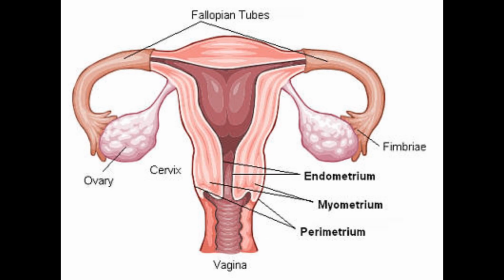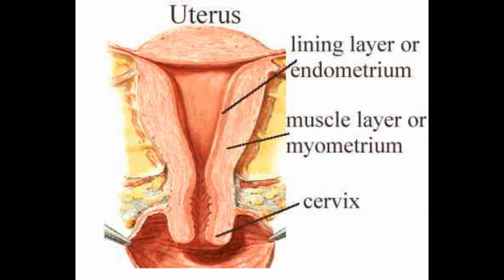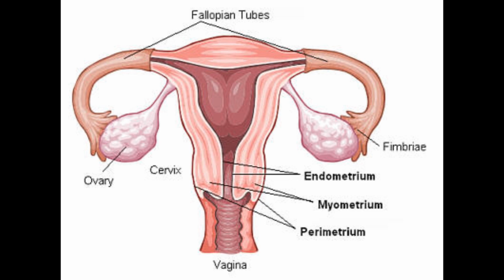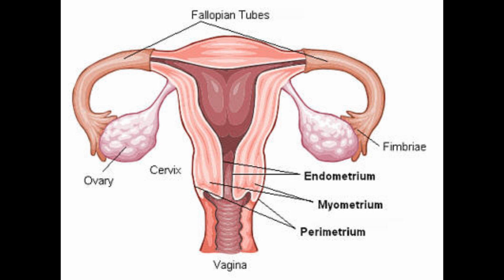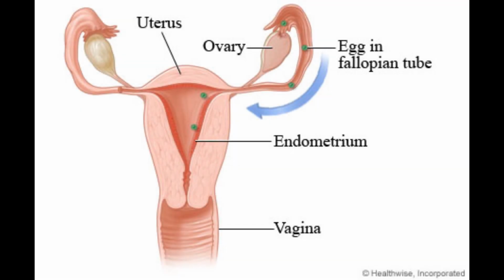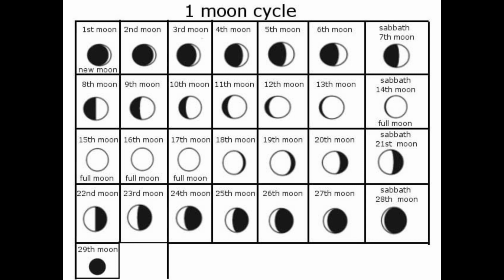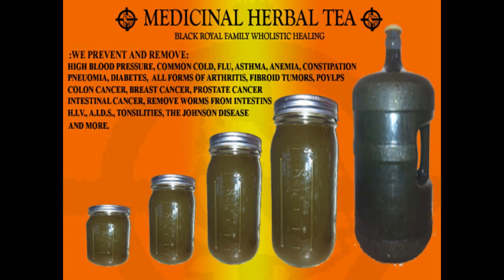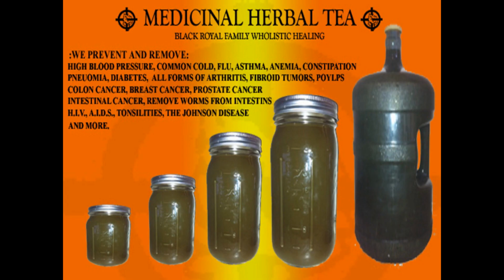THE WOMB OR THE TOMB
:Selah-Shalom: Israel
this vid explains the function and problems of the female reproductive system